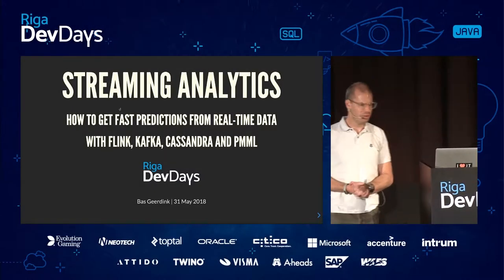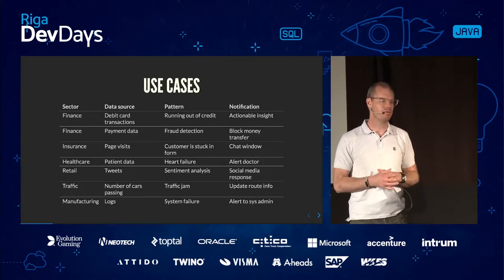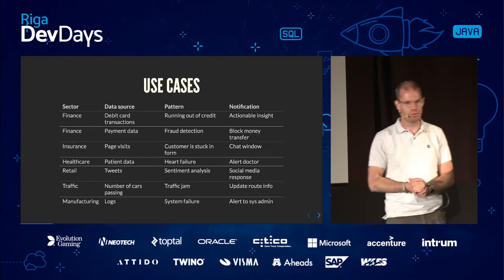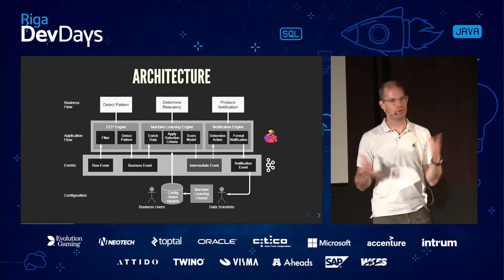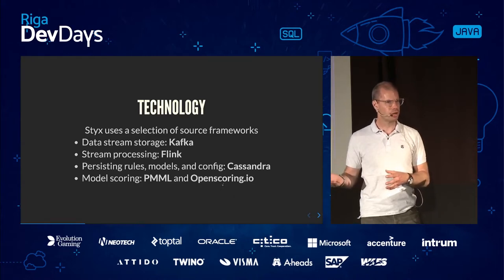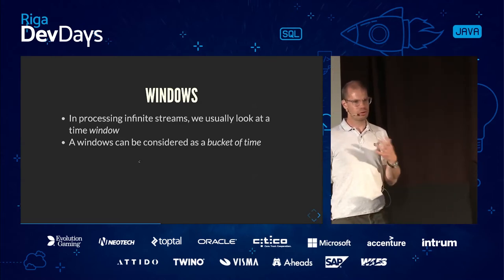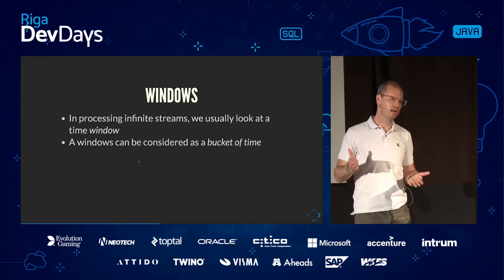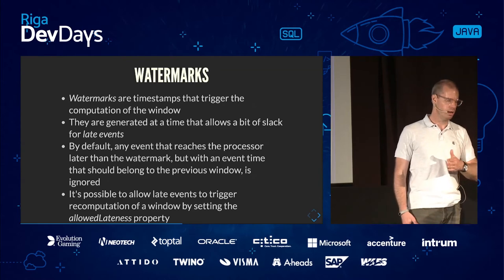Bas Geerdink - How to get predictions from streaming data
Streaming Analytics (or Fast Data) is becoming an increasingly popular subject in enterprise organizations. The reason for this is that customers want to have real-time experiences, such as notifications and advise based on their online behavior and other users’ actions.

A typical streaming analytics solution consists of three steps: reading event data, evaluating the events with the aid of business rules and machine learning alogithms, and producing meaningful output. All three steps will be covered with an example use case. The streaming analytics engine is powered by Flink. I’ll use Kafka for the message bus and Cassandra for the state management. The machine learning models are made with Knime and Spark, exported to PMML formant, and evaluated using the Openscoring.io library.

After this session, the attendees will have a good overview of a typical streaming analytics solution and have a better understanding of Apache Flink as a key data streaming technology.